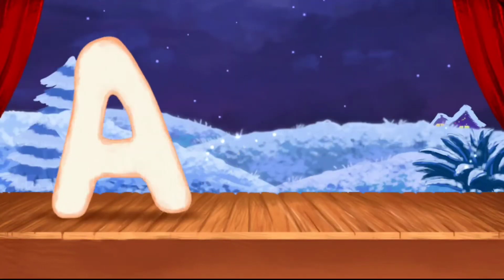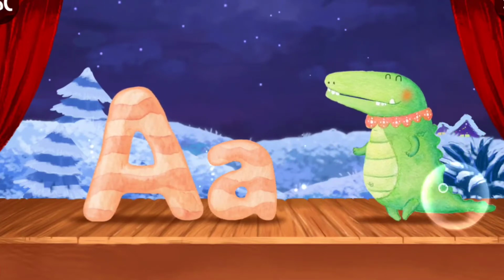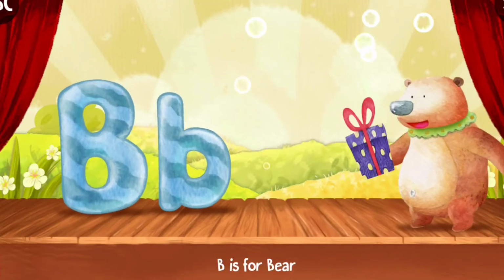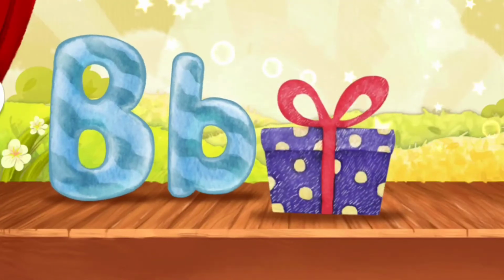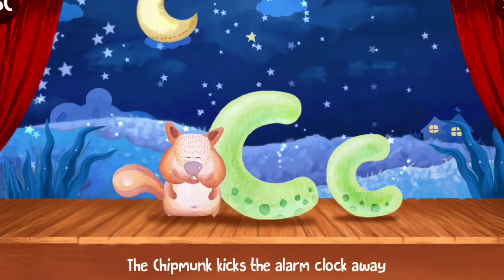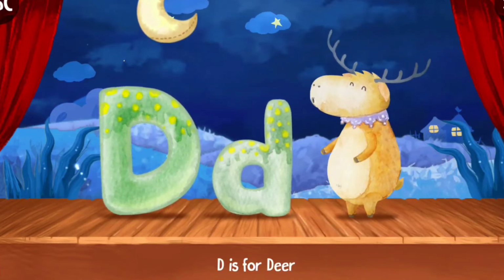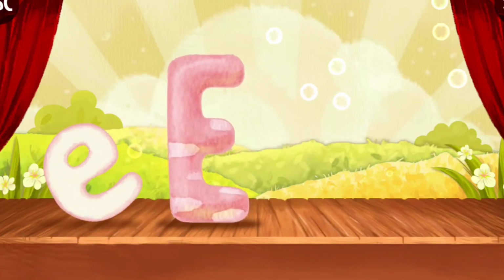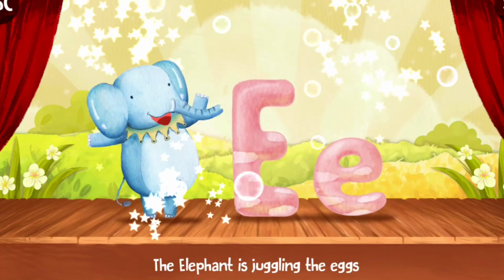Abcd | Learn ABC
At Chocomelly, our goal is to help make learning a fun and enjoyable experience for kids by creating beautiful 3D animation, educational lyrics, and toe-tapping music.

Kids will laugh, dance, sing, and play along with our videos, learning letters, numbers, animal sounds, colors, and much, much more while simply enjoying our friendly characters and fun stories.

We also make life easier for parents who want to keep their kids happily entertained, giving you the peace of
mind that your children are receiving quality educational content.  Our videos also give you an opportunity to teach and play with your children as you both watch!

purpose such as critisum, comment, news reporting
permitted by copyright statue that might otherwise be
infinging. Non profit educational or personal use tips the